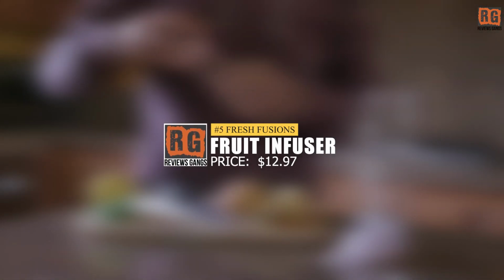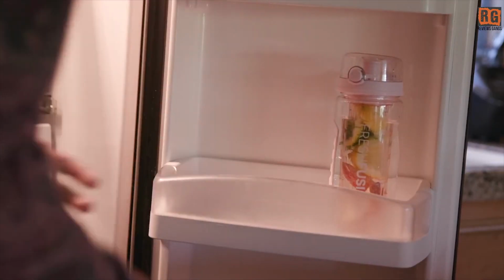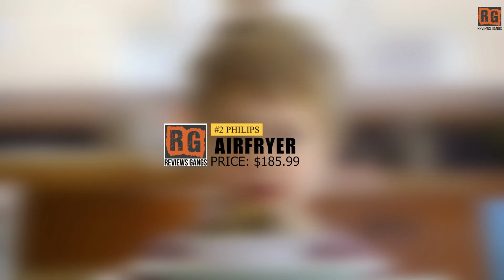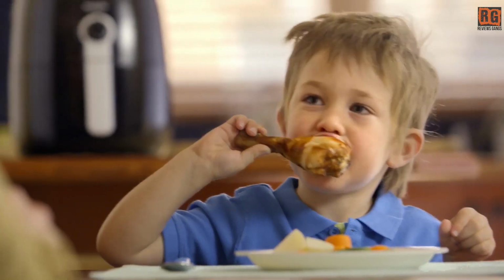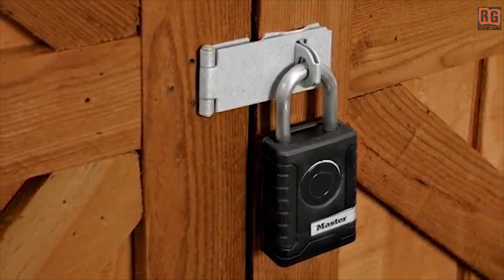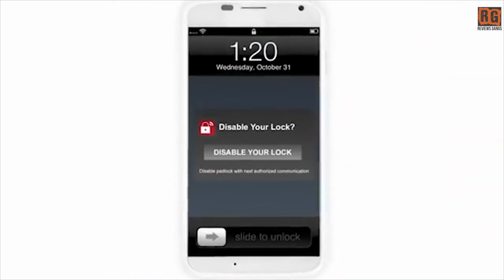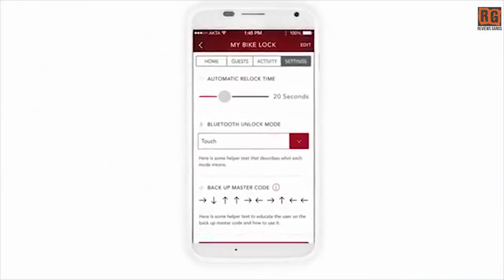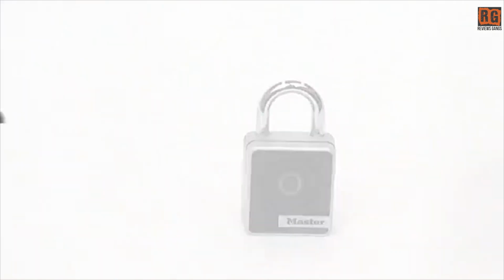5 Best gadgets for home which will make your life easier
These are the best gadgets that will make your home life easier. Buy your favorite gadgets for your home here:

Master Lock Padlock:

Minipress GR Espresso Maker:

Satechi Aluminum Universal Unibody Monitor Stand:

Philips Airfryer, The Original Airfryer:

Fresh Fusions Fruit Infuser Water Bottle: